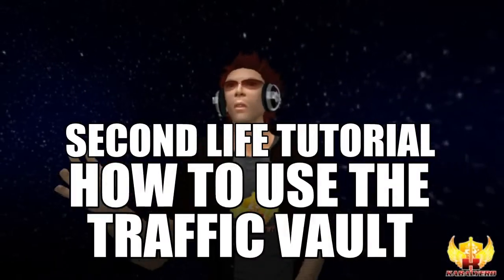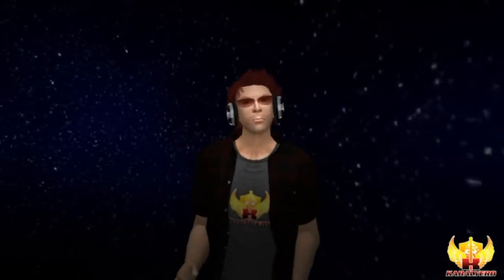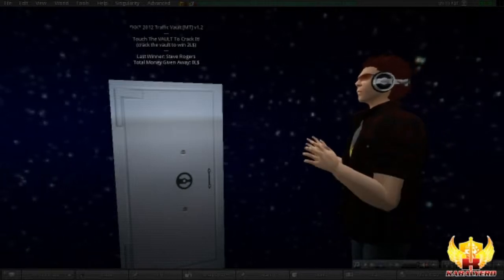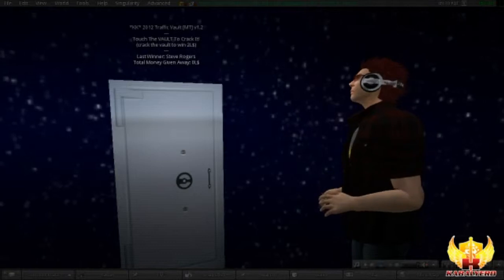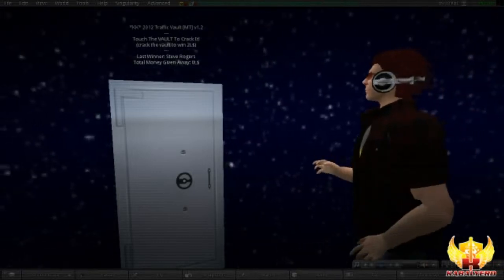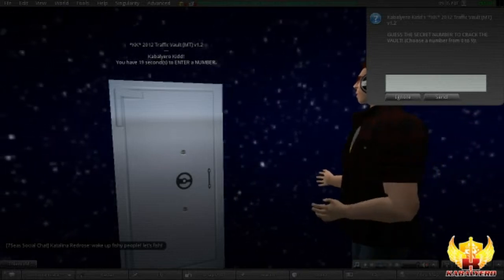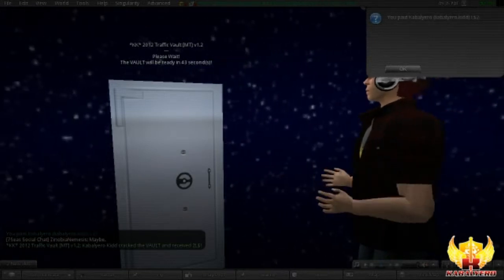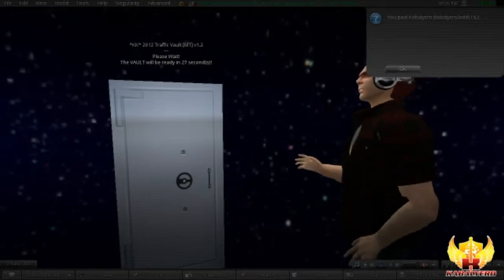Second Life Tutorial 2015 ★ How To Use The Traffic Vault?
Second Life Tutorial, how to use or crack the Traffic Vault in Second Life. (Learn more about the Traffic Vault

In this video, I'm going to show you how to use the Traffic Vault in Second Life. The Traffic Vault is a very simple device that rewards Linden Dollars to those Second Life residents who are able to crack it.

The amount of Linden Dollars rewarded by the Traffic Vault is set by the Traffic Vault's owner. You can easily earn a few Linden Dollars in Second Life by simply cracking a Traffic Vault.

➡ About Kabalyero In Second Life

Kabalyero In Second Life is a YouTube Channel created by Kabalyero where he uploads videos about or related to Second Life which is a 3D virtual world created by Linden Lab where anyone can be anyone or anything they want.

As a YouTube Channel, Kabalyero In Second Life is also a YouTube Partner under the Freedom! Network. If you have a YouTube Channel that you want to partner with YouTube then I suggest that you join Freedom! Network. (clik this link to join

➡ Music

➡ Links